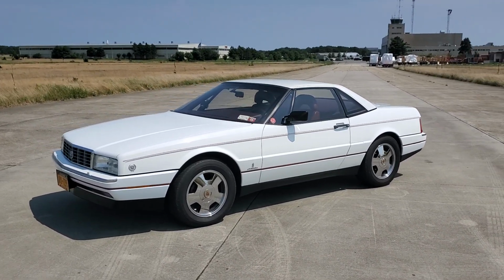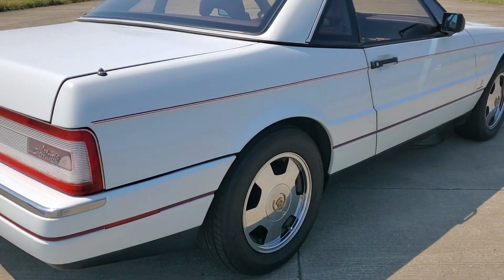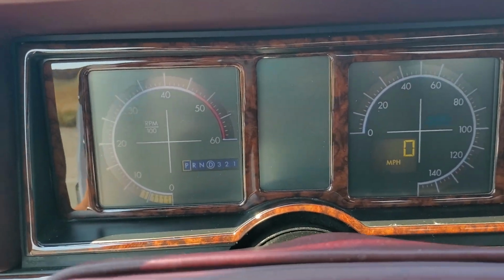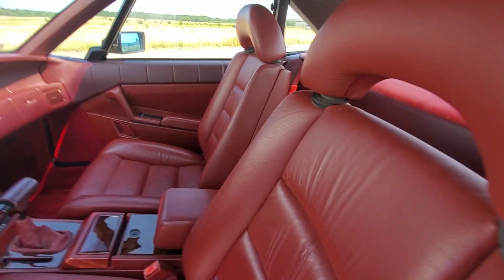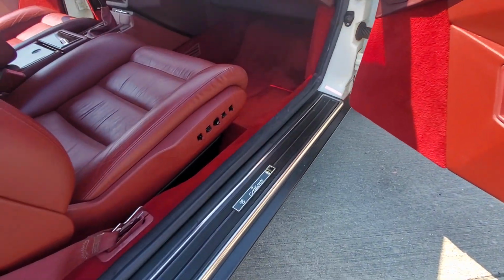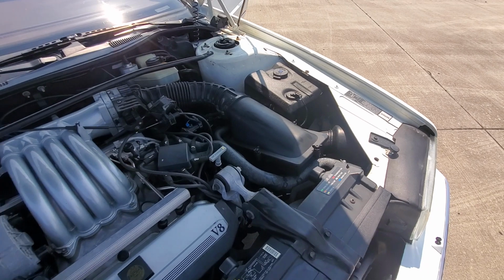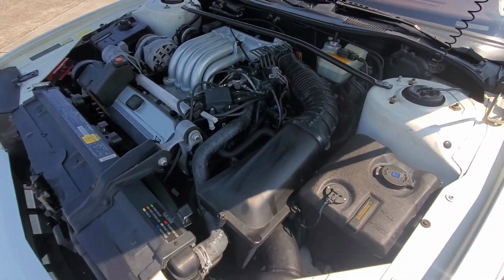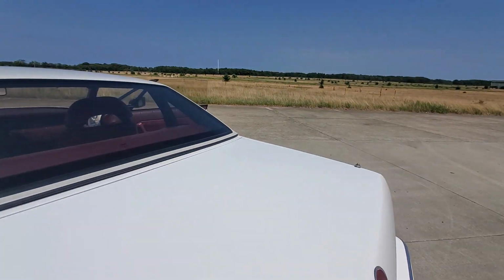3 OWNER 1992 Cadillac Allante Convertible For Sale~Only 35,000 Miles~Factory Hard Top~MINT!!!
1992 Cadillac Allante Convertible For Sale

ONLY 3 OWNERS

Factory Hard Top

This isaAn Amazing Example Of The Cadillac Allante, Made From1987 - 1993. The Bodies For These Cars Were Made In Italy By Pininfarina And Flown By 747 To Detroit Where They We Mated With Domestic Produced Drivetrain & Chassis. Only 1,931 Were Produced In 1992 And Less Than 10% Were Produced With Maroon Interior. Accident & Rust Free, Ready For Its New Owner To Enjoy And Pamper !!!

Sold New In Irvine California, It Remained In California Until Its Owner Relocated To Arizona In 2014. Only 34k Miles Since New And Maintenance Records Since 2009. Excellent Original Condition. 2nd Owner was a Gentleman in Florida, Unfortunately he Passed Away Then Our Consignor Purchased it..

Beautiful, Elegant Color Combination Of Original White Paint And Black Convertible Top. Mint Condition Maroon Leather Bucket Seat Interior. Factory Digital Dash, Carpet, Door Panels And Console.

The Car Is Equipped With The The Highly Desired Fuel Injected 4.5 Liter V-8 Engine. Factory Automatic Overdrive Transmission. Lots Of Power Assists And Luxury Everywhere.

Ice Cold Factory Air Conditioning

Garage Kept, Pampered And Serviced, His Car Could Not Be Nicer.

This Car Has Been Detailed And Ready To Drive Or Show.

Everything Works Including The Clock!!!

100% Straight, Accident & Rust Free Sheet Metal

Mint Original White Factory Paint Excellent

Original Black Convertible Top

Perfect Factory Maroon Leather Interior, Door Panels And Dash

Excellent Chrome And Soft Trim Throughout

Original 4.5 Liter V-8, Fuel Injected Engine

Power Steering & Brakes - Tilt Wheel & Cruise

Power Windows, Locks And Memory Seats

Rear Window Defrost

Cold Factory Air Conditioning

Original AM/fFM/CD Stereo

Factory Chrome Wheels And Newer Radial Tires

Driven Only 35k Miles In 25 Years